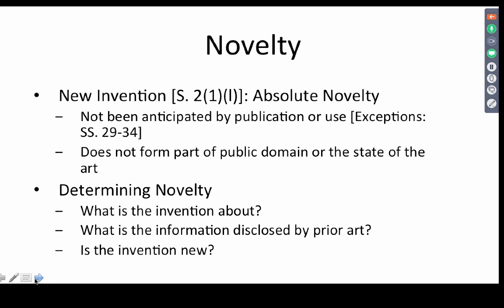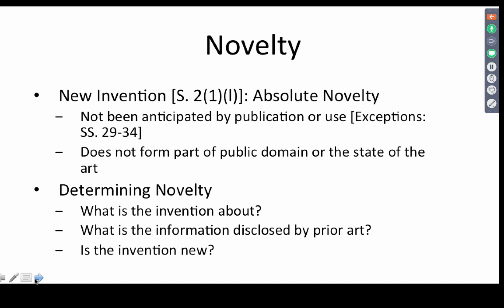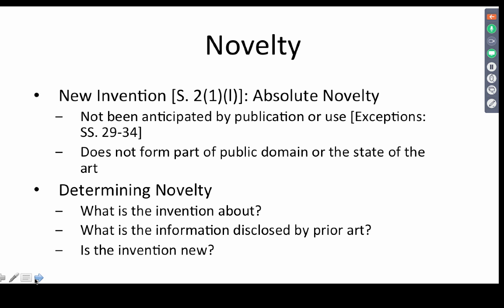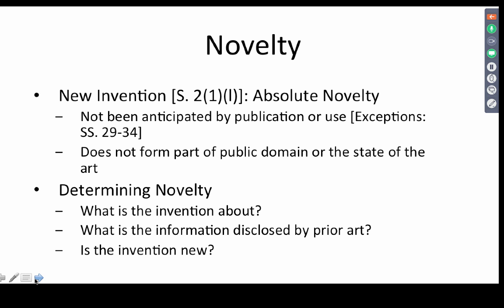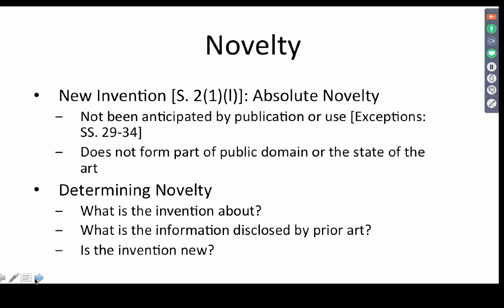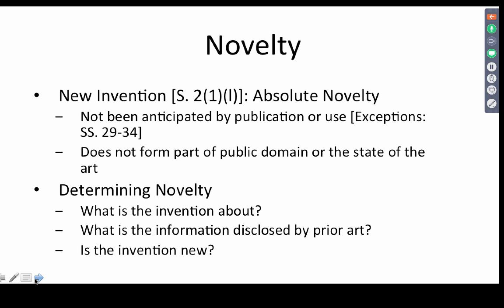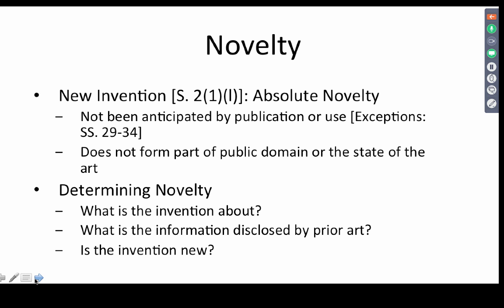Novelty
A lecture on novelty, one of the requirements of patentability.

Table of Contents:

06:08 - Non-Obviousness